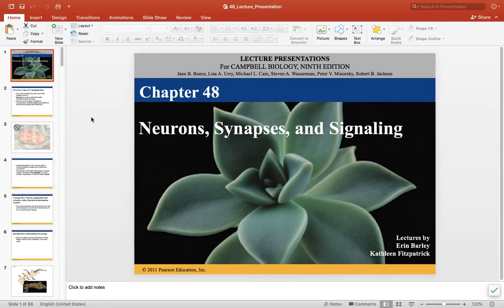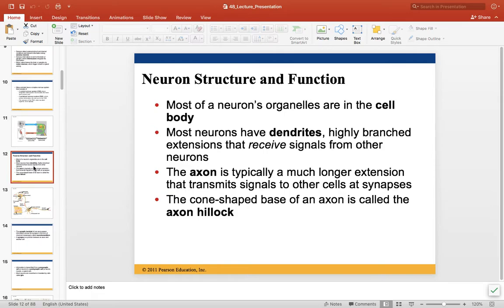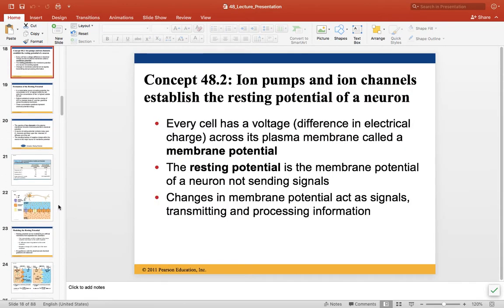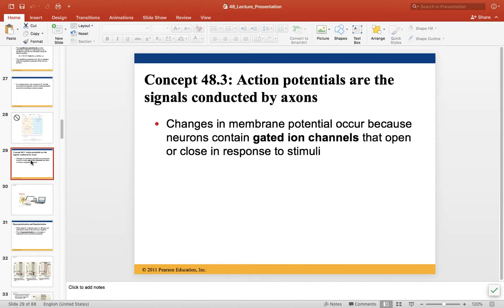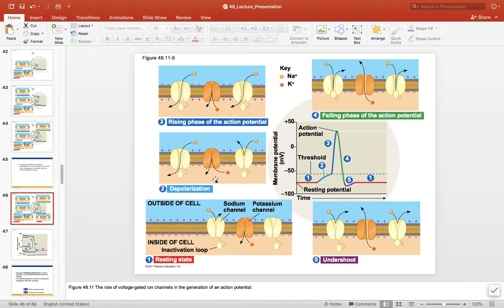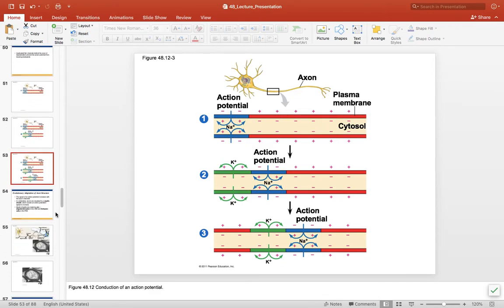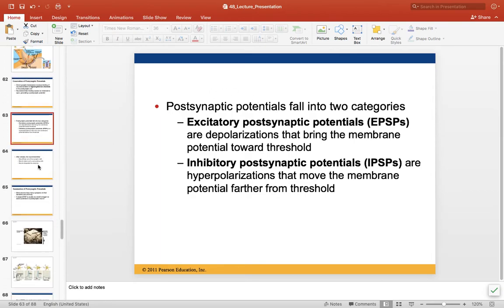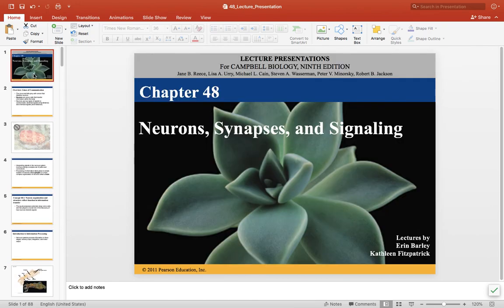Ch 48 Review Video